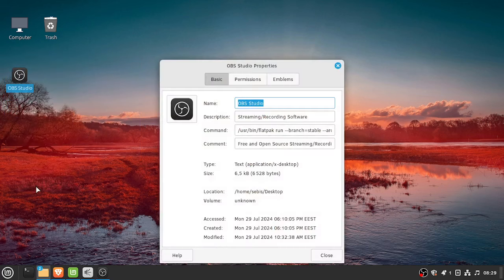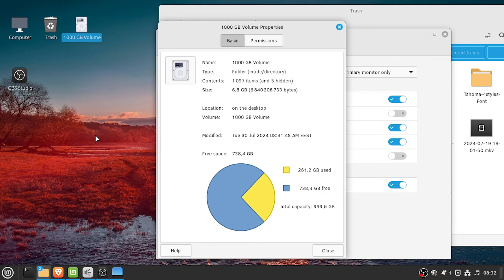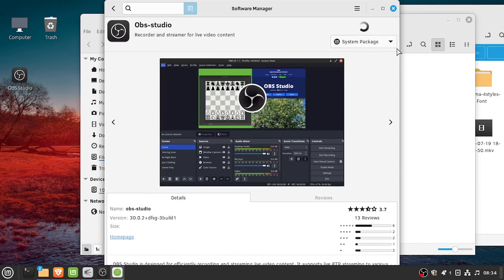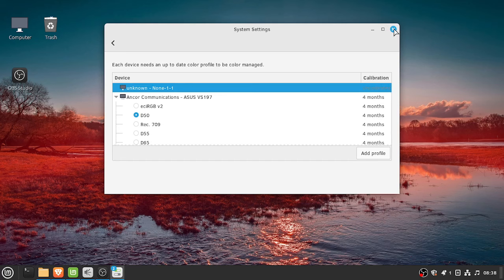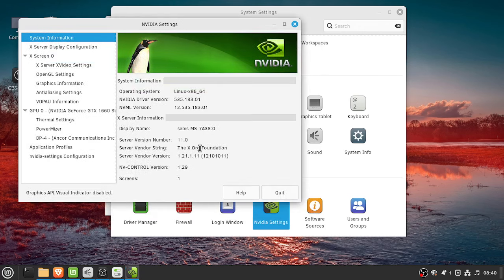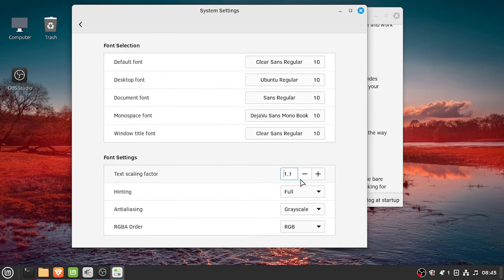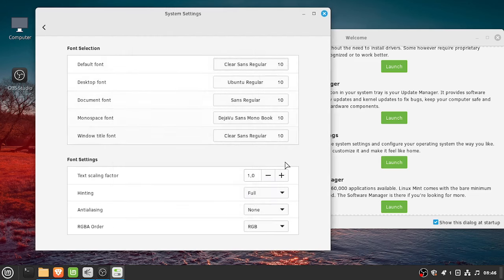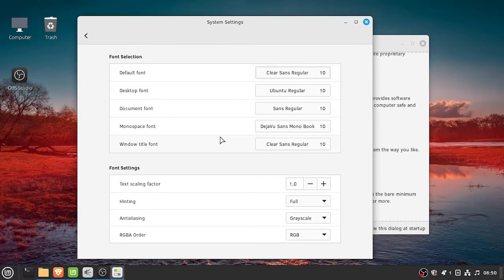Linux mint 22 - first impression review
Never used linux in my life. How it feels to jump on it from windows